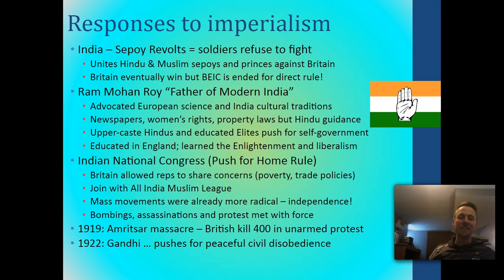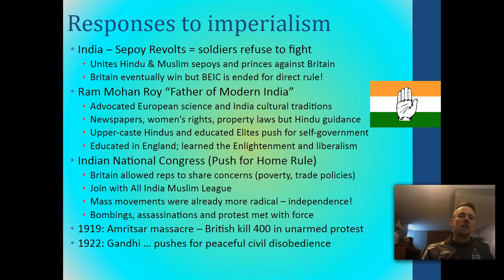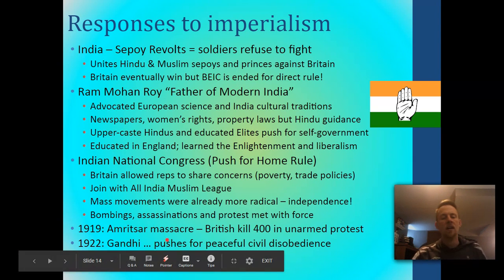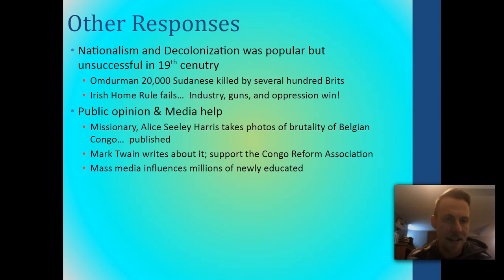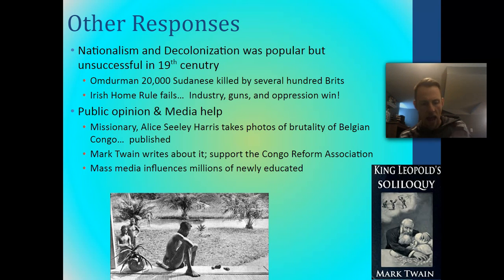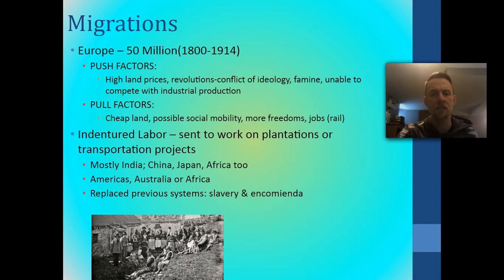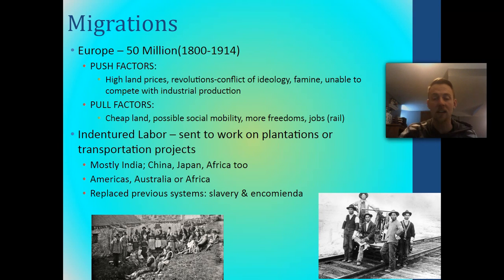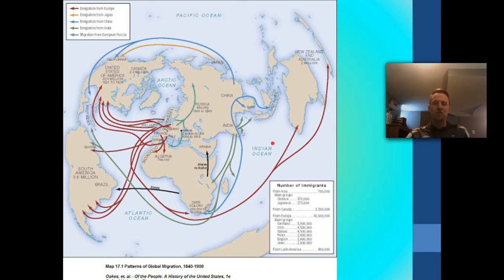AP World - Imperialism Part 3 - Responses to Imperialism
Part 3 of 3: Exploring various responses to European imperialism.  RECORDED IN 2020 AND REFLECTS EXAM INFORMATION ONLY RELEVANT TO THE 2020 EXAM!